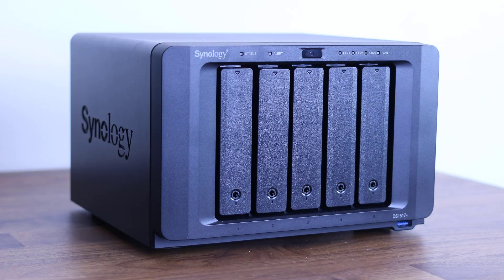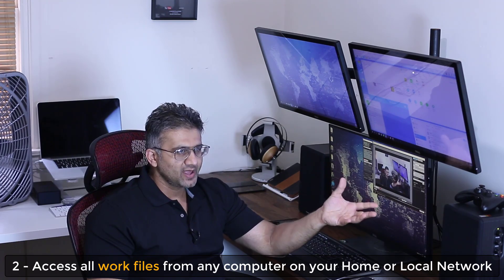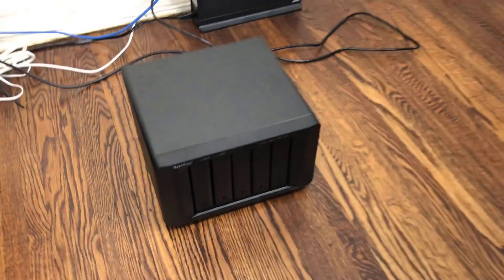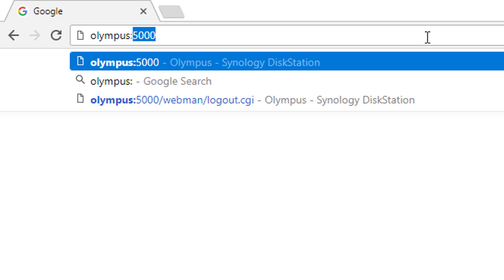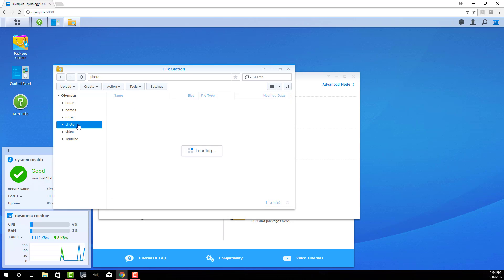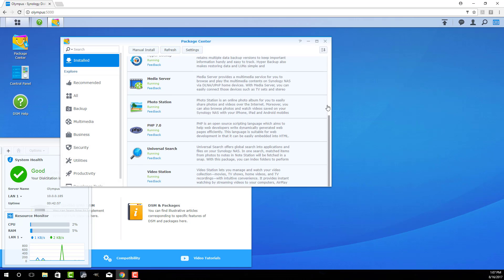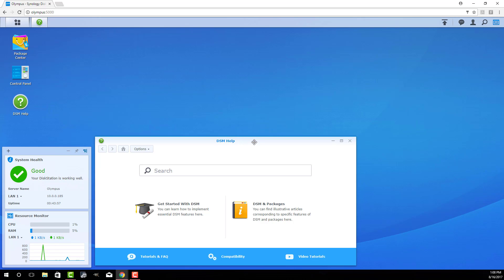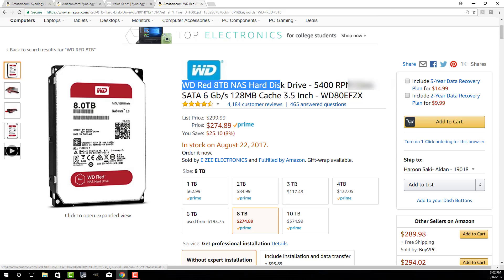Set up a NAS Server using Synology Diskstation for Storage & Backup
In this video, I would like to show you how to setup a NAS (aka Network Attached Storage) using a Synology Diskstation.

I will be using the Synology DS1517+ Diskstation and 5 8TB Western Digital RED NAS hard drives.

The purpose of this project was to create a local storage server to store large data files, backup and redundancy.

Much thanks to Synology and Western Digital for providing me with the required hardware.